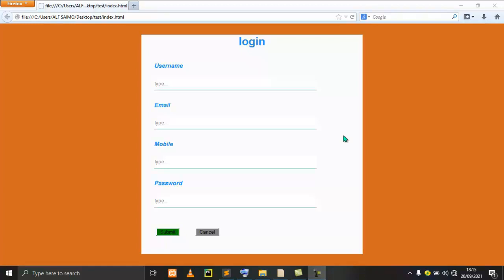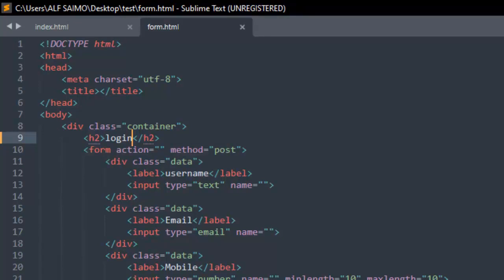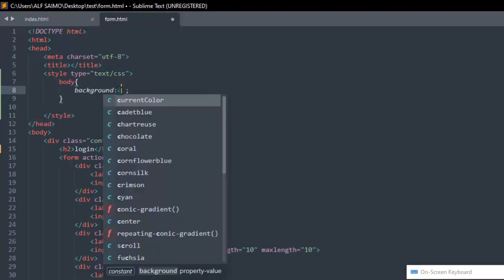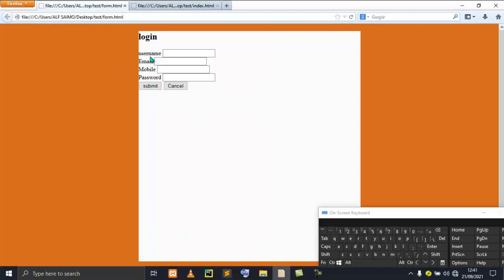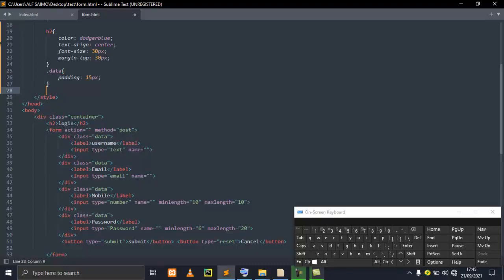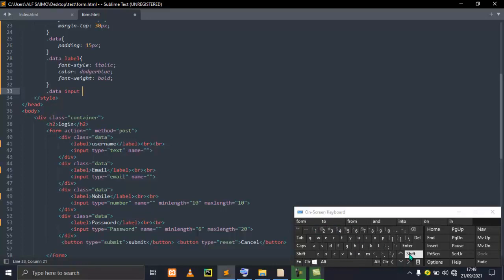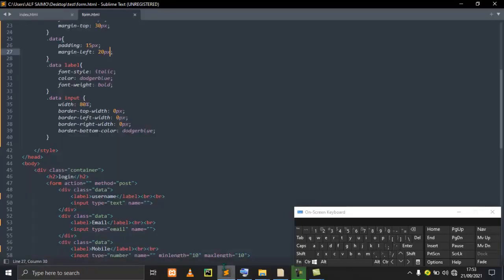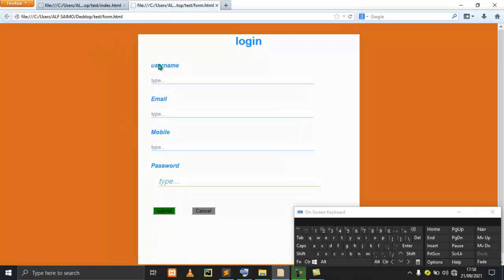introduction to cascading style sheets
Css full course with examples